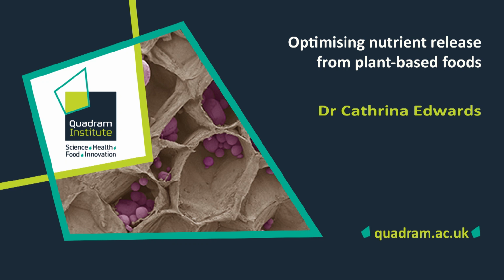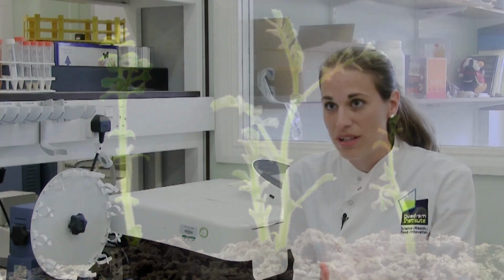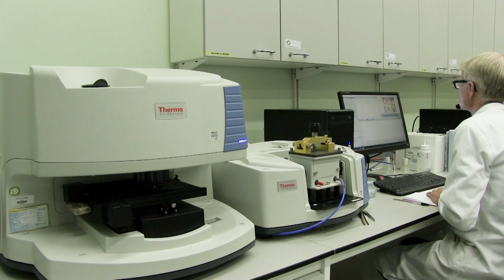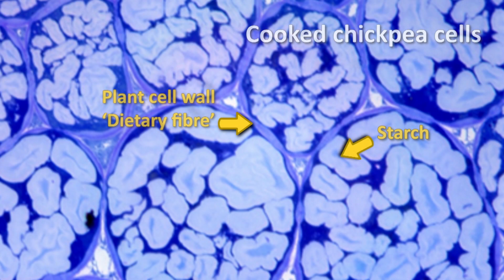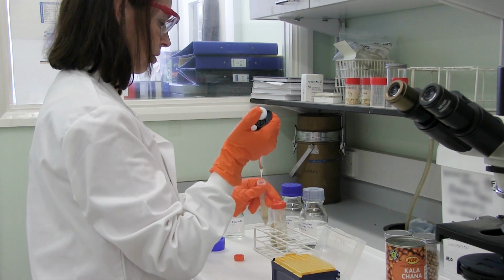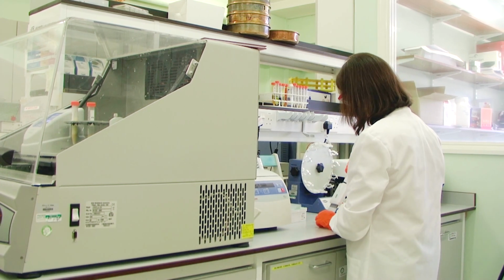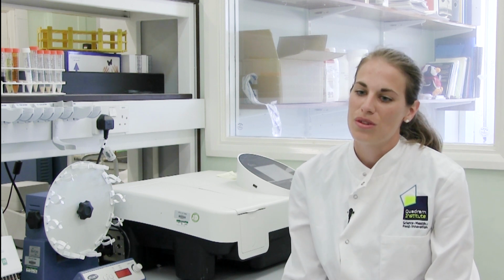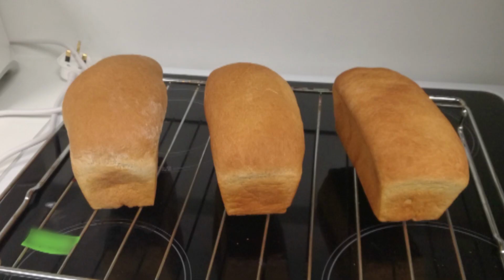Optimising nutrient release from plant-based foods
Dr Cathrina Edwards explains how her research is focused on understanding how the structure of plant-based foods is broken down during digestive transit to release nutrients.

By studying how plant-derived structures are physically and biochemically disassembled during their passage through the gastrointestinal tract, we can find new ways to control and optimise nutrient release from plant-derived foods.

Working with the food sector, she can use this new understanding to develop healthier food products and future foods, designed to counter health problems such as Type 2 diabetes and cardiovascular disease.